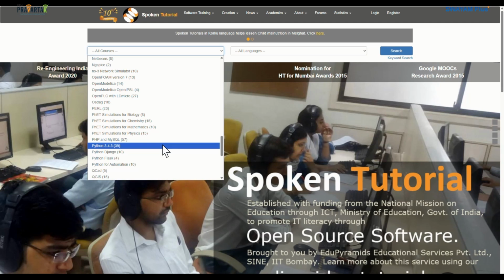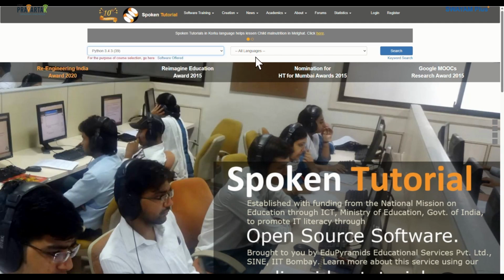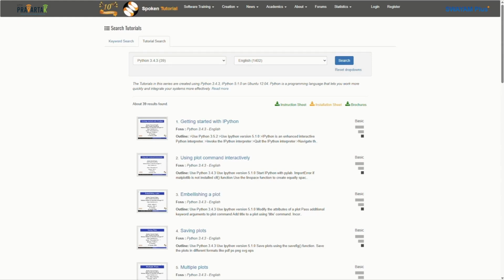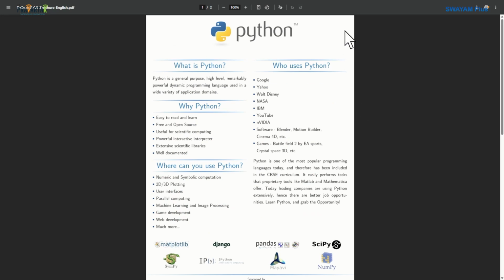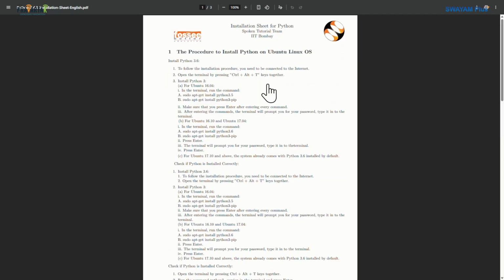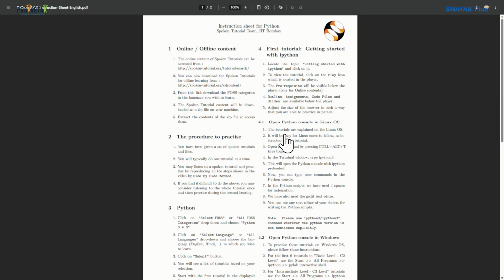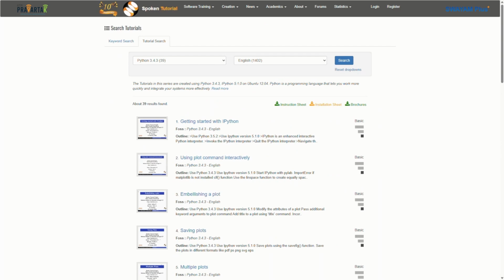14 PART B Spoken Tutorials